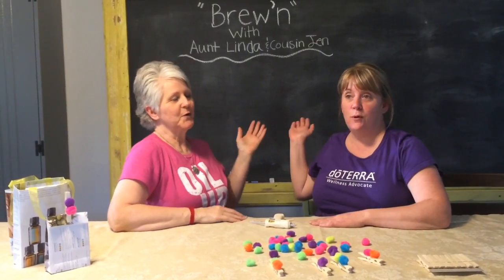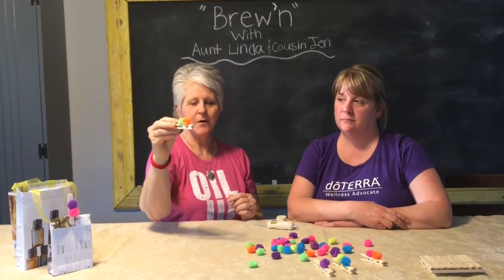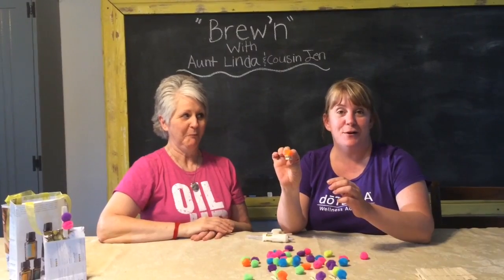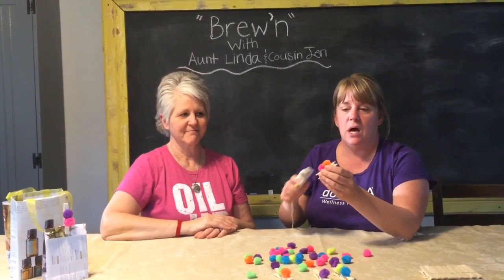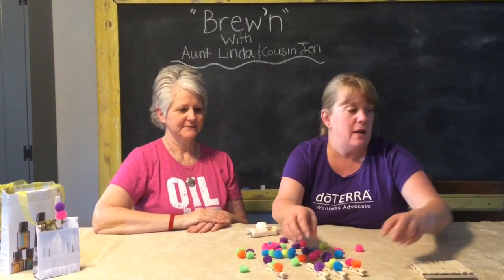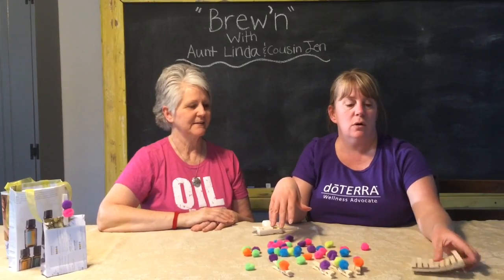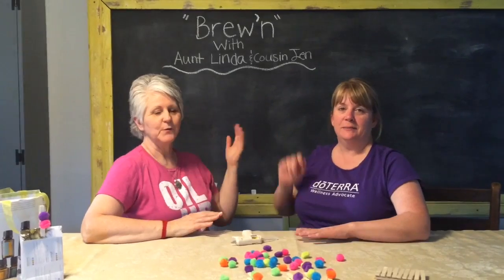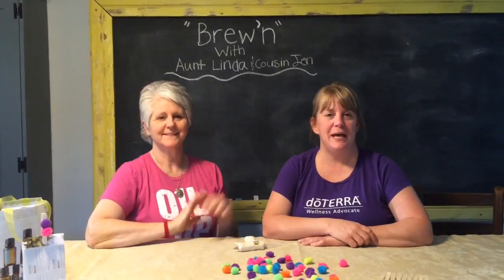Brew'n with Pom-poms and clothespins to make diffusers for your car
In this weeks video we show you how to make a car diffuser with pom-poms and clothespins